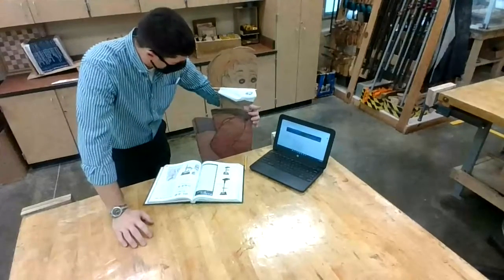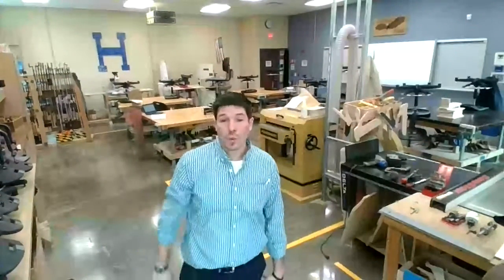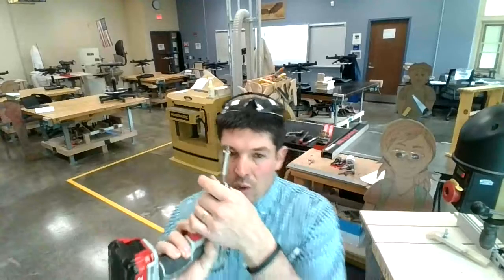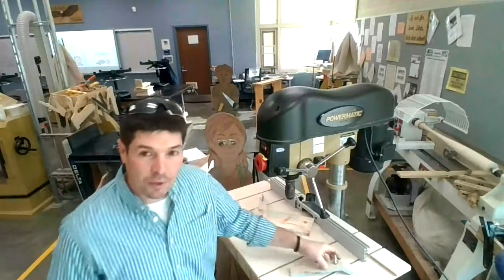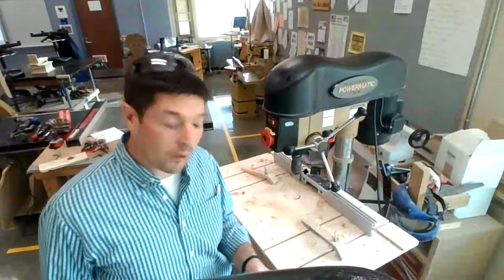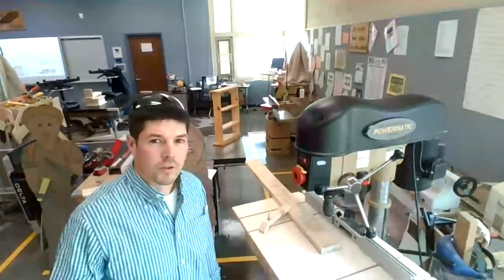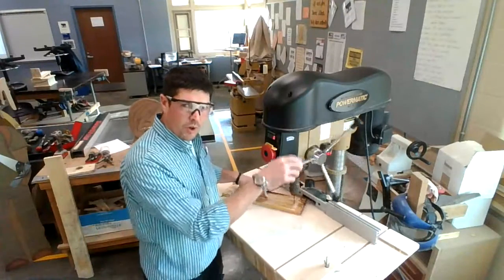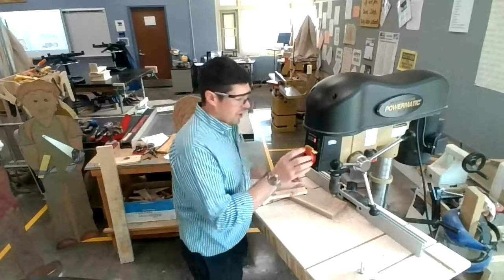Drill Press Demo